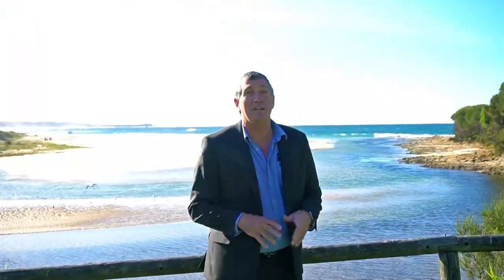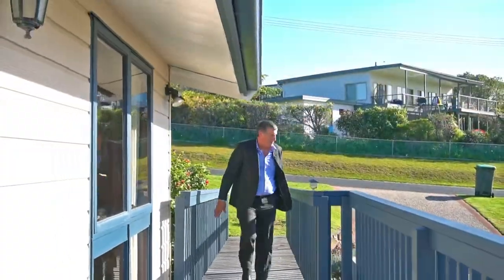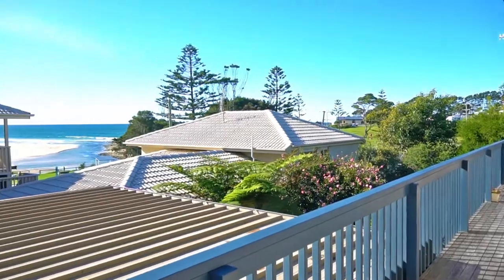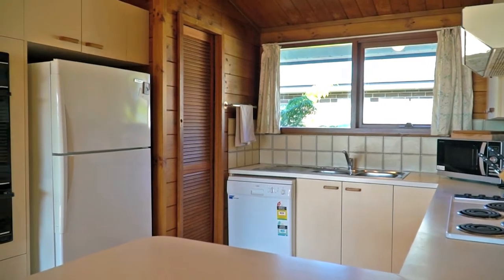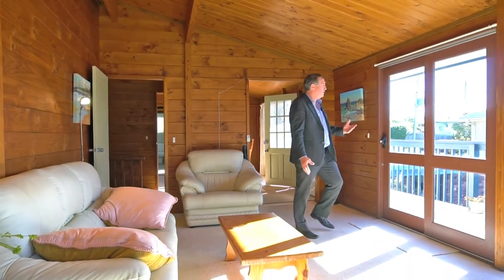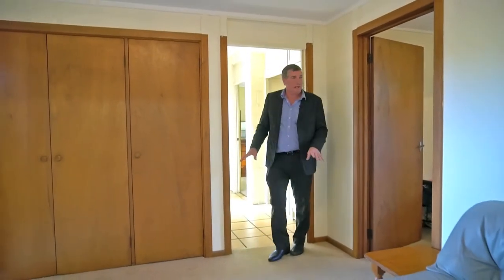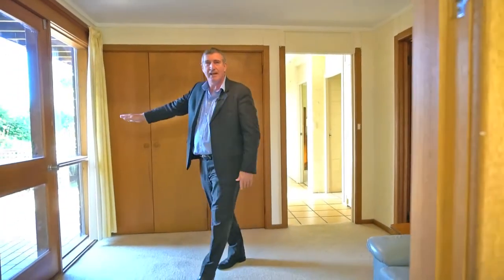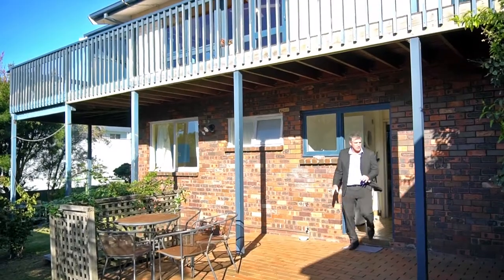6 Haddrill Parade, Dalmeny_John Murray_Whale Coast Realty